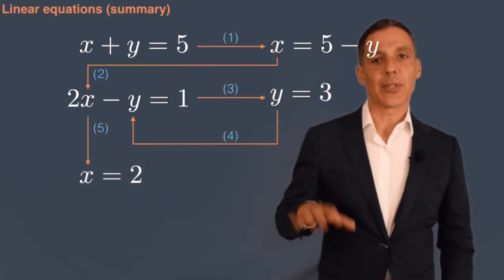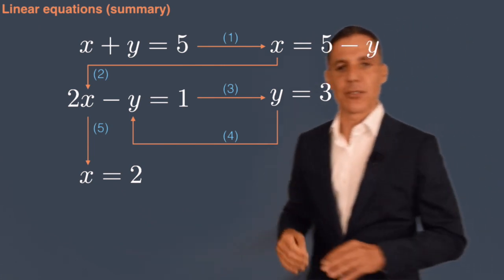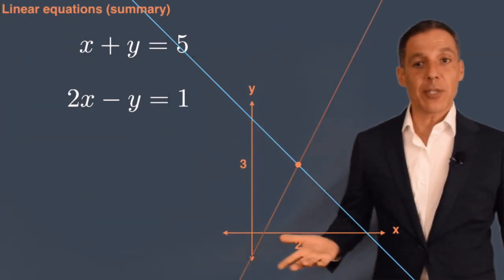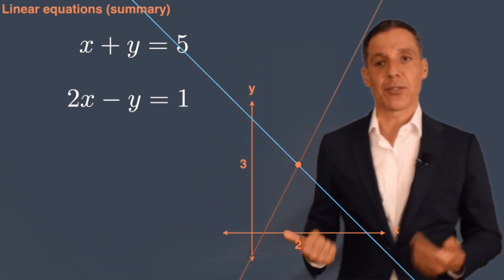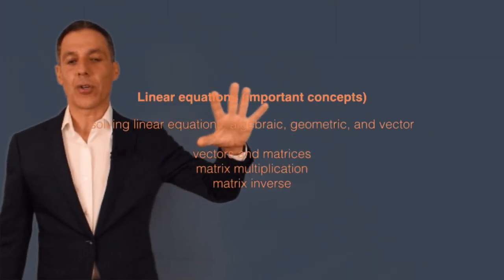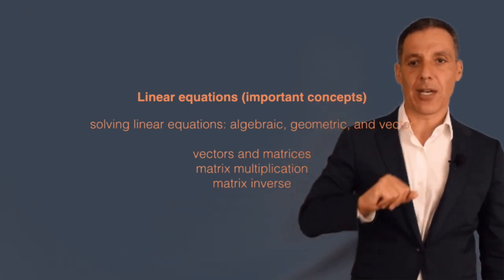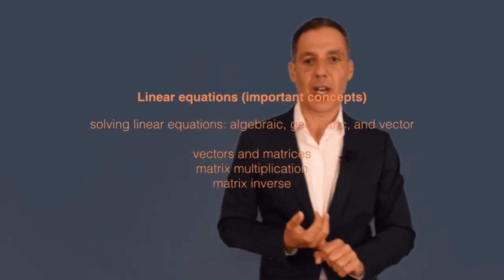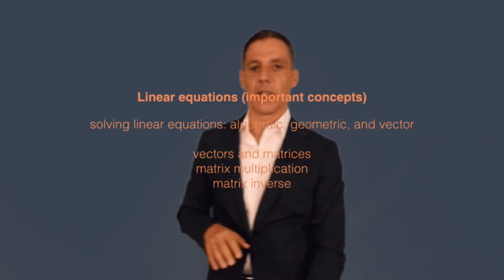Data fitting: linear systems: summary